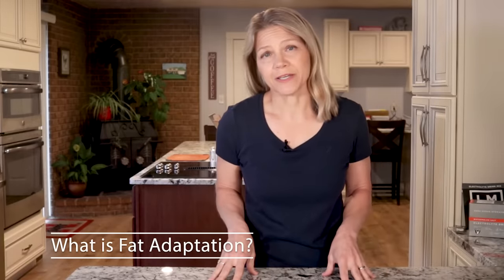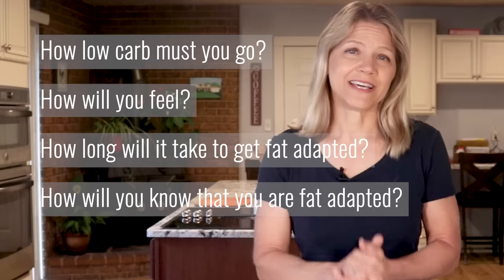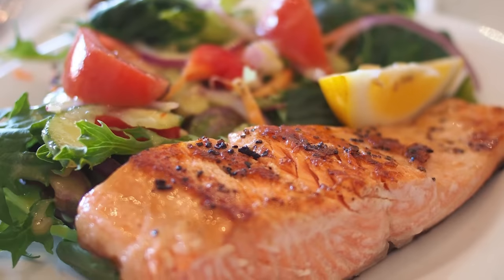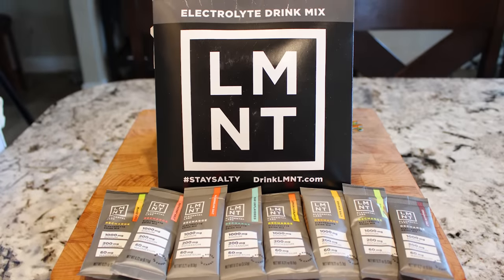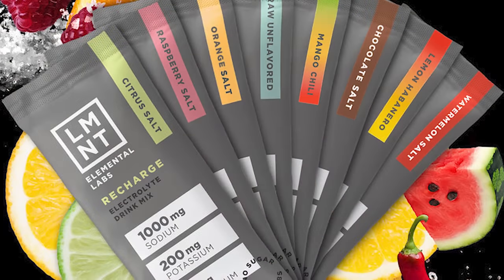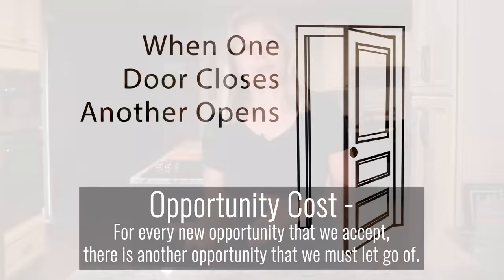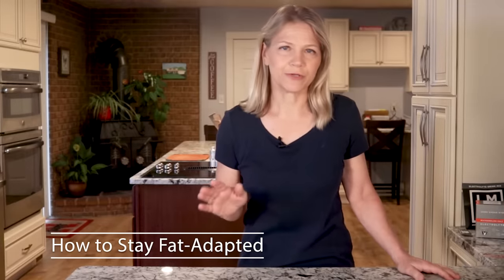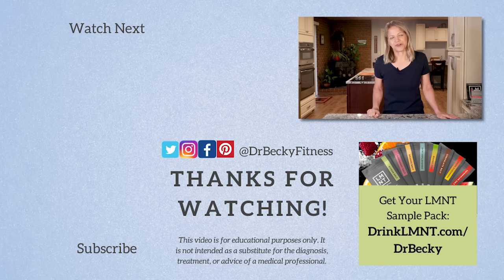Put Fat Loss on Autopilot - Get Fat Adapted & Stay There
Do you feel like you live in a body that would rather make fat than burn it? You can turn that around and train your body to be a better fat burner. The key is to get your body fat adapted, and anyone can do it. This video explains how to get fat adapted and stay there.